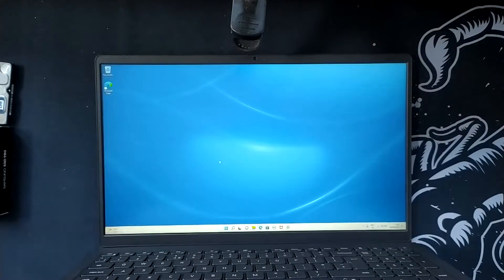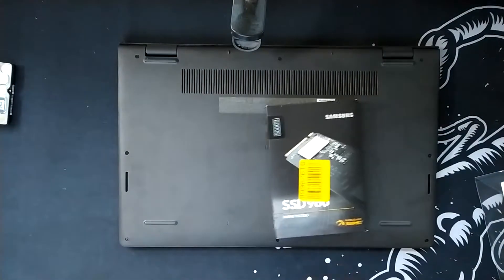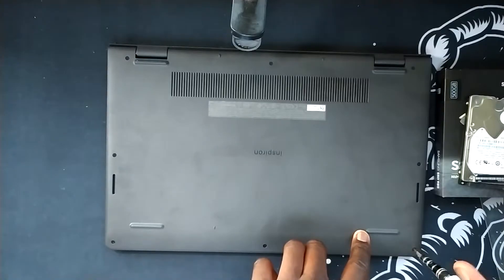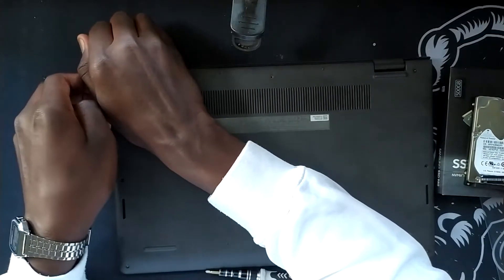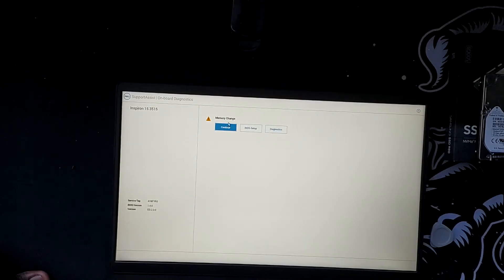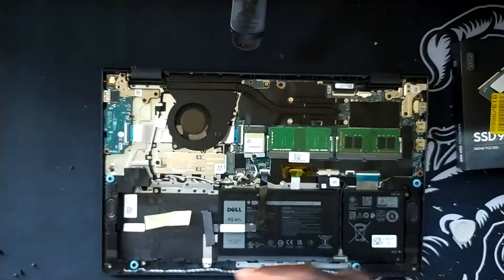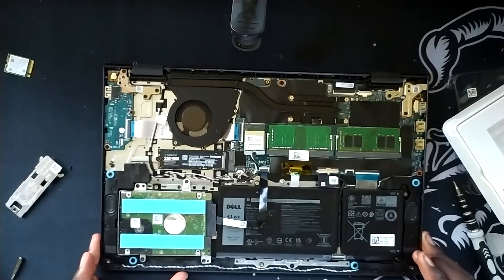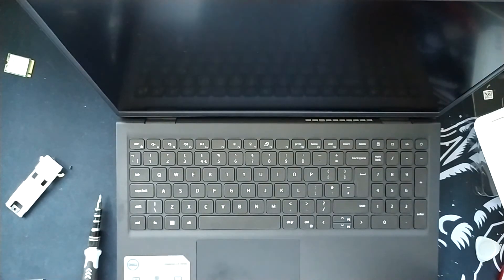Upgrading my Dell Inspiron 15 3515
Hello Guys
In this Video I will be upgrading my Dell Inspiron 15 3515.
I will be Upgrading the SSD From 256GB to 500GB
The RAM From 8GB DDR4 to 16GB DDR4
and I will be adding in my 1TB HDD from my Previous Laptop
I hope this Helps those of you who are trying to Open up
and Upgrade your Dell Inspiron 15 3515.

1TB WD Blue HDD:

Chapters:
00:00 - 01:55 Introduction
01:56 - 04:00 RAM Upgrades
04:01 - 06:13 Hard Drive Upgrade
06:14 - 07:46 M.2 SSD Upgrade
07:47 - 08:36 Reassembly